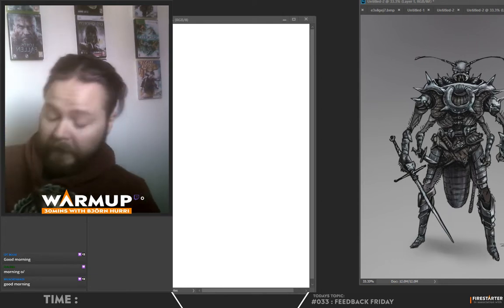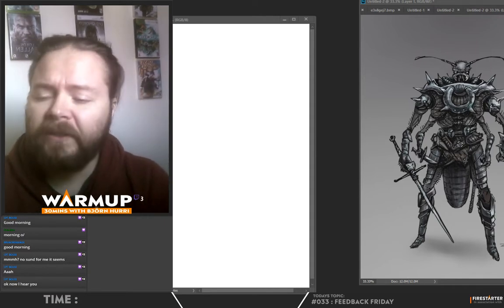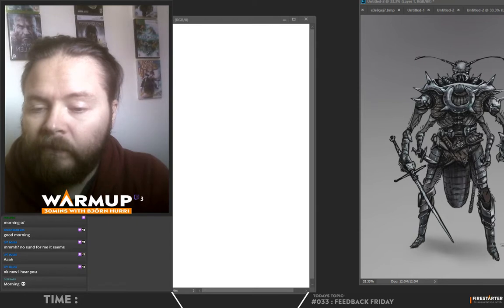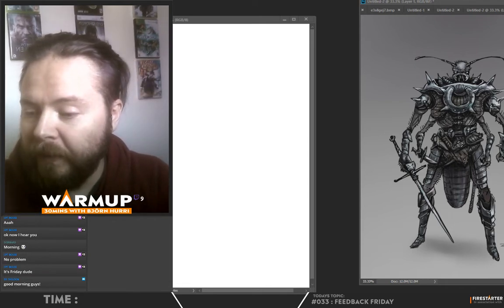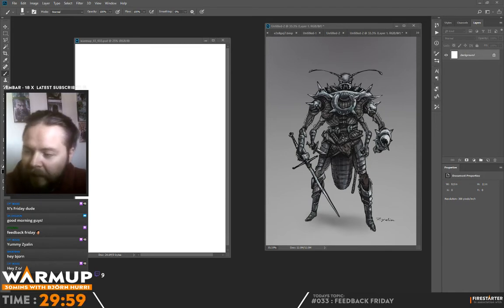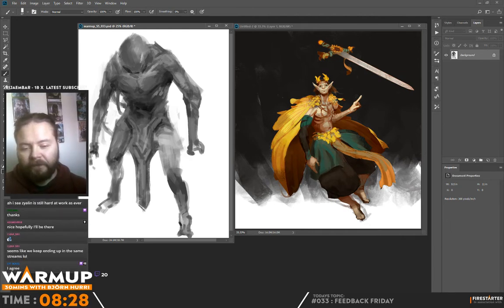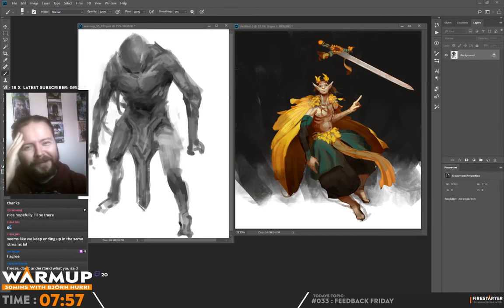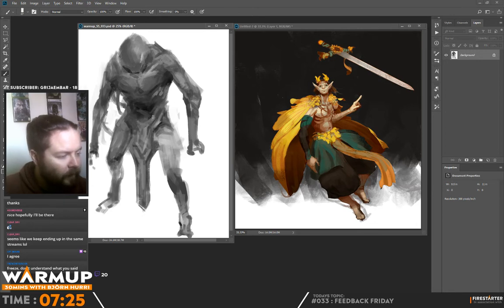Warmup S05E033 - Feedback Friday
TOPIC: Today we are looking at your work that was tagged ff on discord. I tried to give you all some pointers while drawing myself haha. My drawing didn't end up amazing but at least I drew something :) Have a great weekend!

a 30min warmup session done daily 09:10 am GMT over